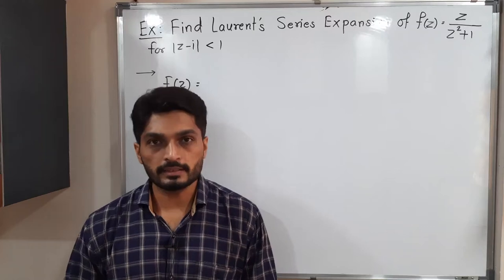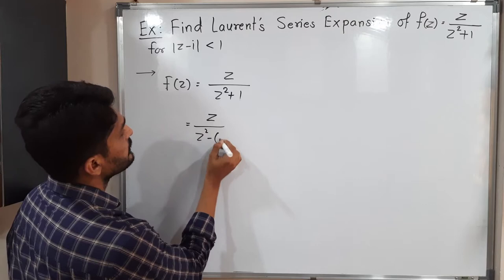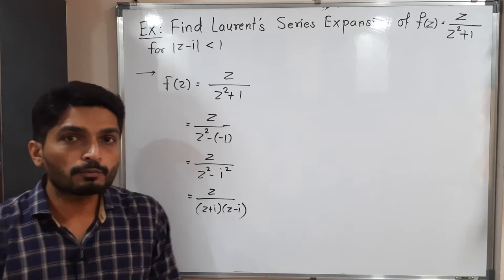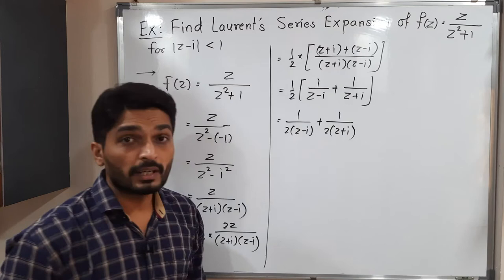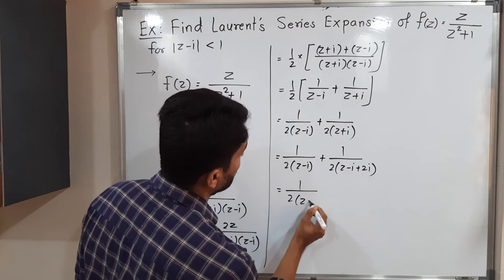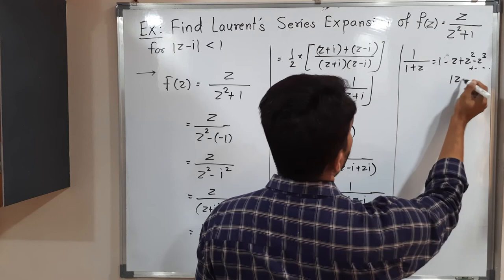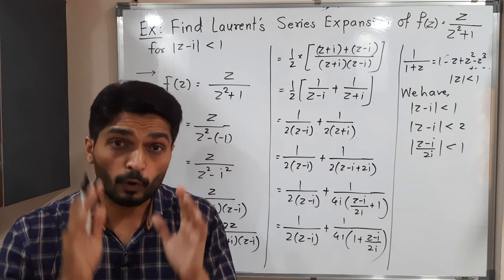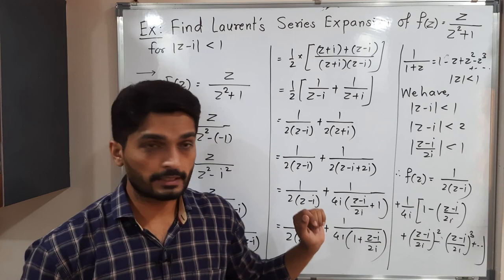Basic Complex Analysis - Unit 3 - Lecture 12 - Example of Laurent Series